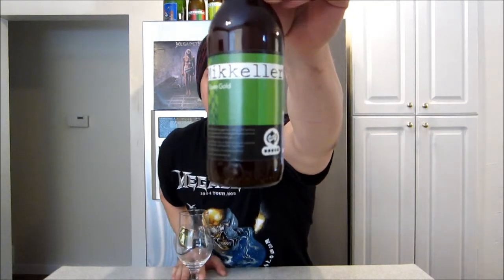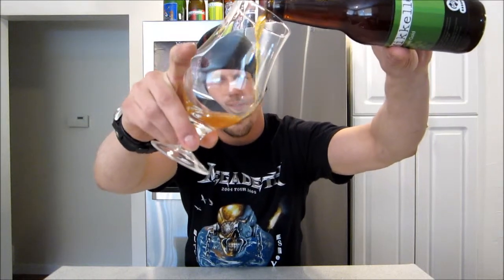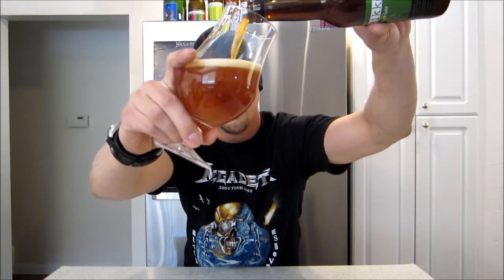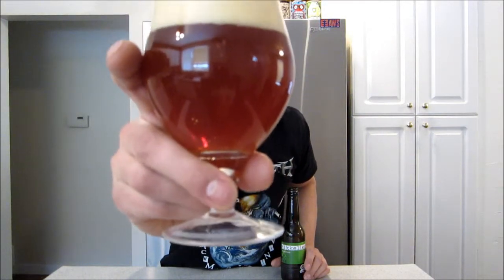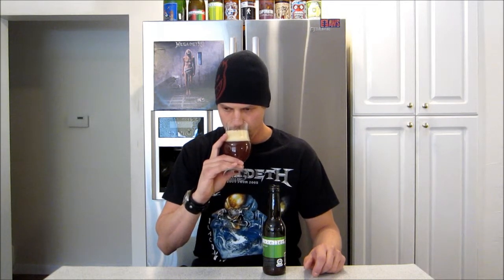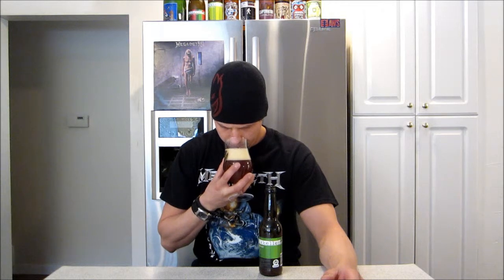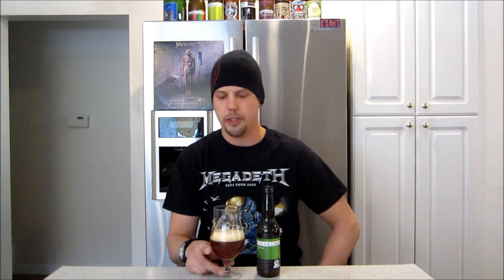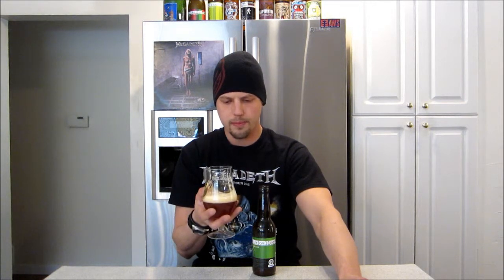Beer Review: Mikkeller Green Gold IPA (Review #107)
Beer Review: Mikkeller Green Gold IPA